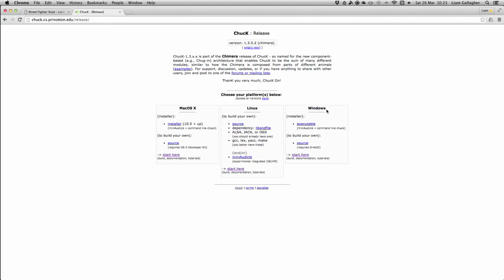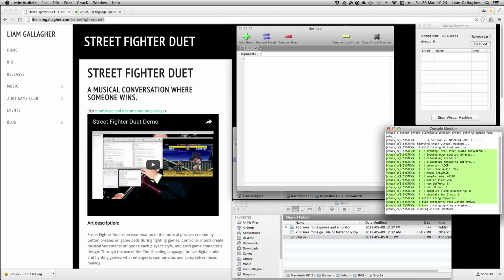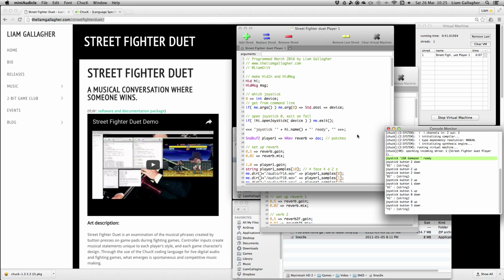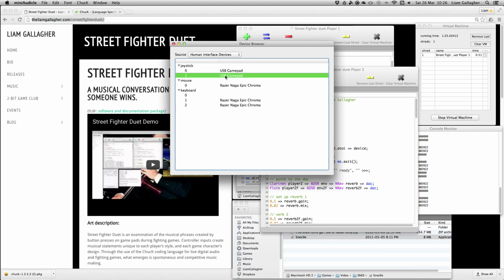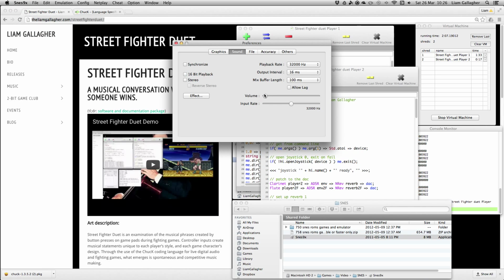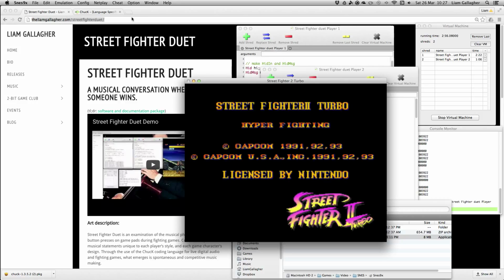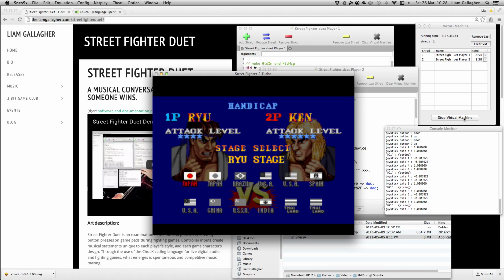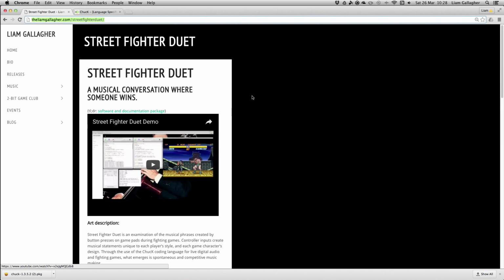Street Fighter Duet Initialization and Troubleshooting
STREET FIGHTER DUET

A MUSICAL CONVERSATION WHERE SOMEONE WINS.

A Guide on how to get Street Fighter Duet running on your rig, and how to overcome some simple and common issues.